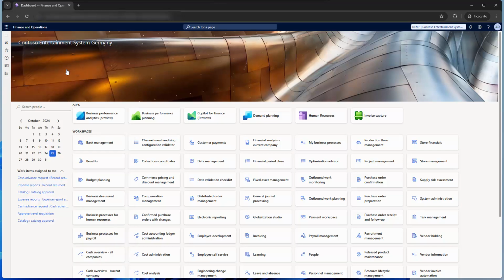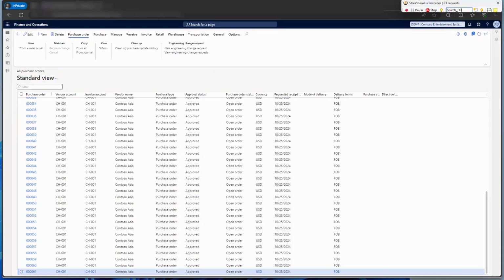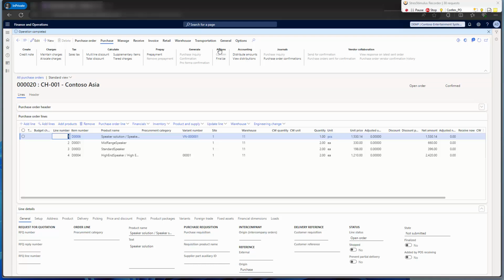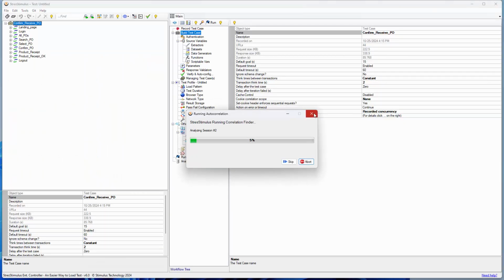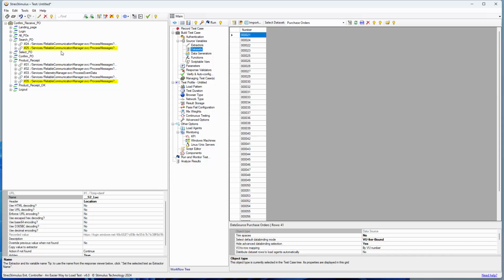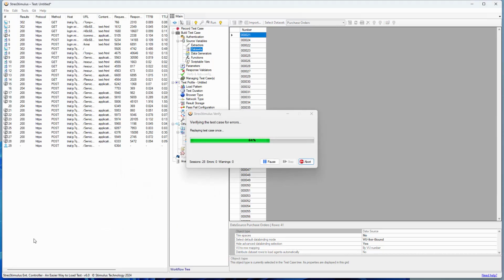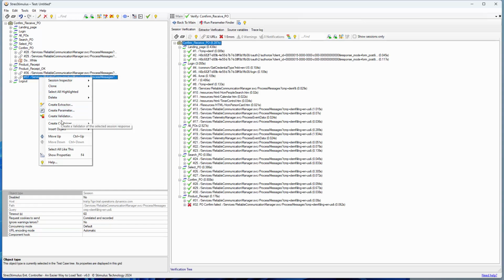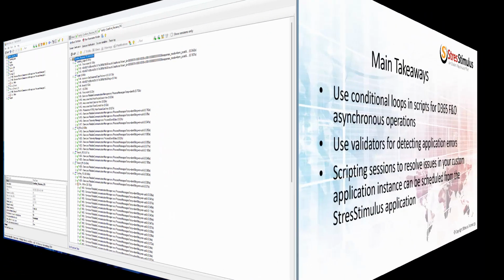Performance Testing D365 F&O: Scripting Tips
Learn why scripts for load-testing Microsoft D365 Finance & Operations scenarios with asynchronous operations fail and how to fix them. Many transactions, such as those in the approval workflow, are implemented asynchronously. To make its load-testing script work, you would need to use conditional loops.

See the step-by-step recording and configuration of the script for approving purchase orders. Watch how to create conditional loops and validators to increase script reliability and performance testing accuracy.

The presented techniques are not load-testing tool-specific as they address scripting challenges predicated by the D365 F&O application scenario. Therefore, they need to be resolved regardless of the tool used.

Scripting support sessions to resolve issues in your custom application instance can be scheduled from the StressStimulus application.

Chapters
0:00 Introduction
0:59 Recording the script
1:53 Asynchronous operations in D365 F&O
3:37 Parameterization to satisfy application constraints
4:37 Validators for a higher load-testing quality
5:30 Conditional loops to handle asynchronous operation
7:10 Takeaways